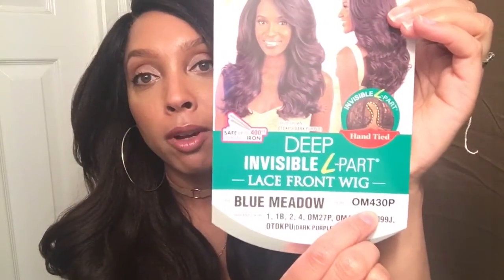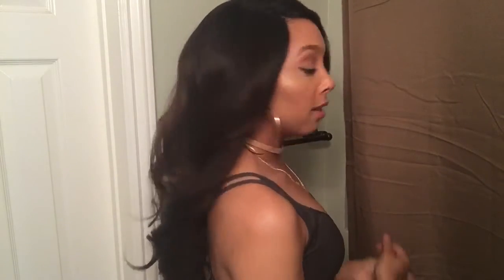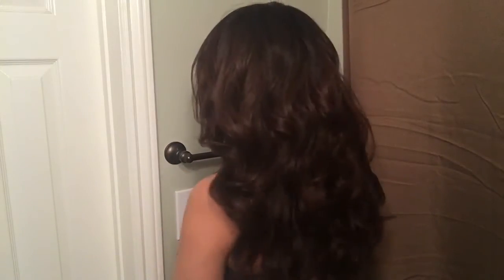Yesss!! Model Model Blue Meadow Lace Wig OM430